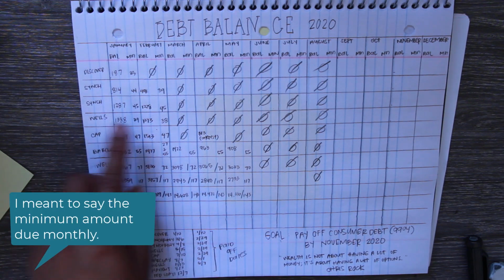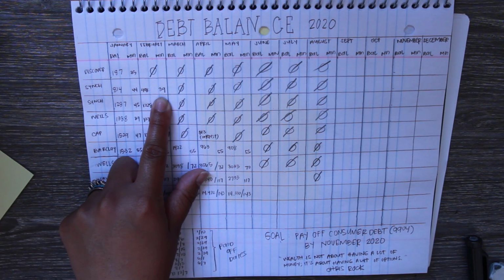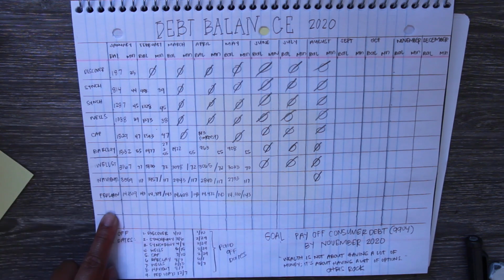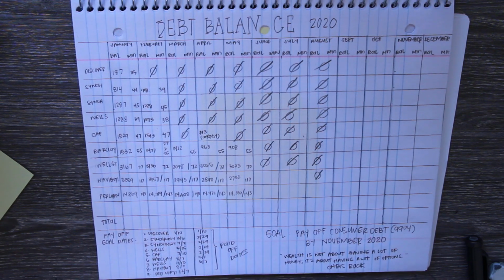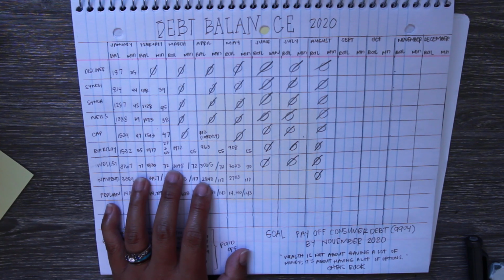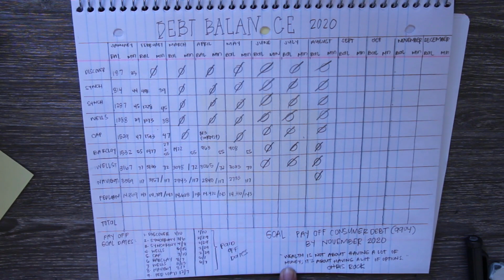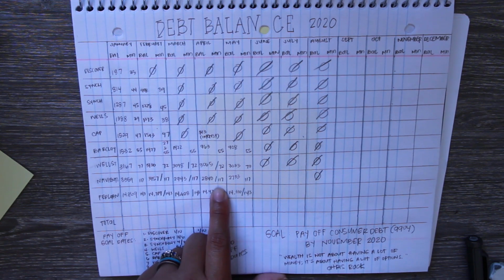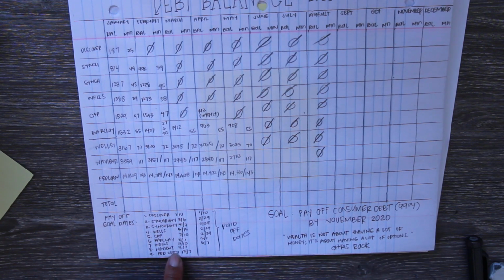Build Your Own Budget Planner Using A Notebook - Episode 2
Welcome to the build your own budget planner using a notebook series! I am going to be building out my own budget planner that I will use for the rest of the year during the next couple of weeks. I hope that this series will inspire you to get started on your budgeting journey.

Time Stamps:
00:00 - Intro + quick look at last week's pages created
01:10 - Debt overview + a little money confession while I talk about the history of our debts
14:07 - Debt balance tracker

APB SHOP ⬇️
⎡ Where to find my spreadsheet templates:
I also have templates for monthly and weekly budgeting

I am NOT a financial advisor. Content is for education, and encouragement purposes only.